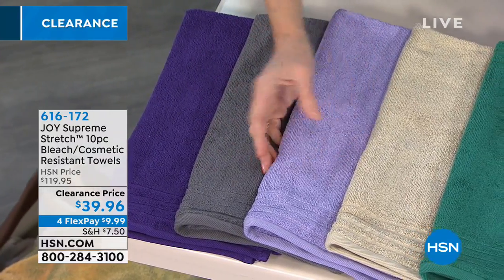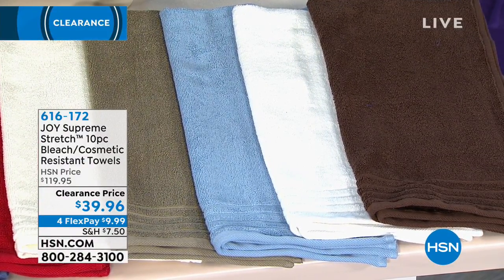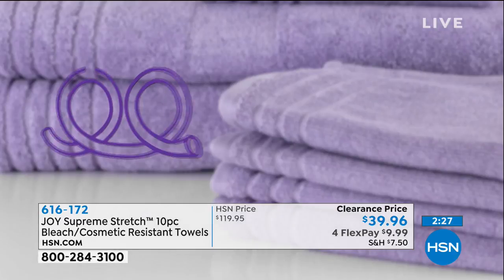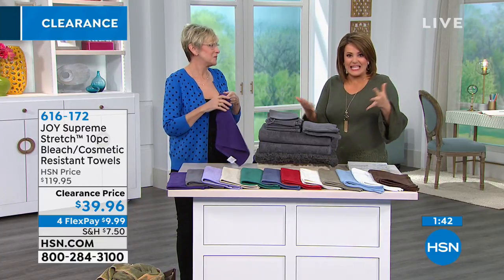JOY Supreme Stretch 10piece Bleach/CosmeticResistant Tow...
JOY Supreme Stretch 10piece Bleach/CosmeticResistant Towel Set
Now you can find everything you want in a towel lasting durability and bleach and cosmeticresistance. Joy even added a touch of...